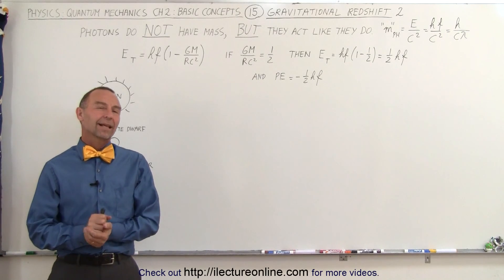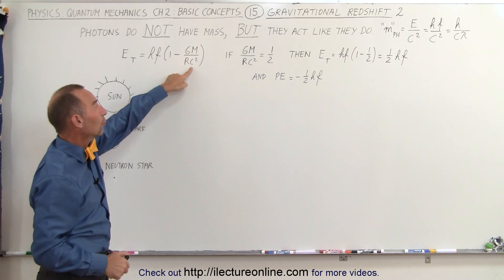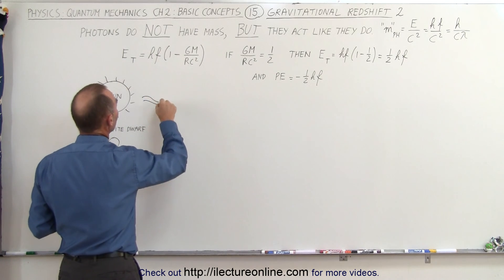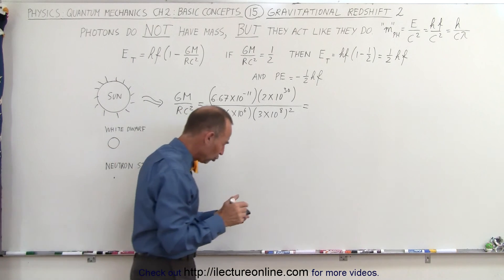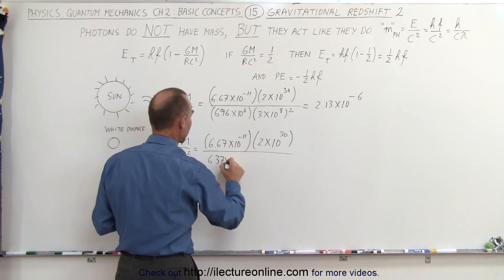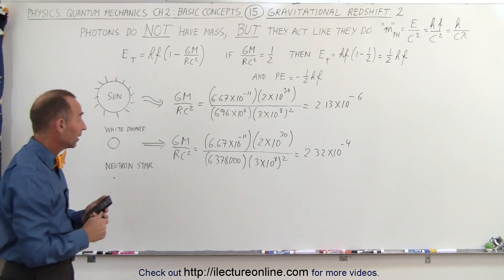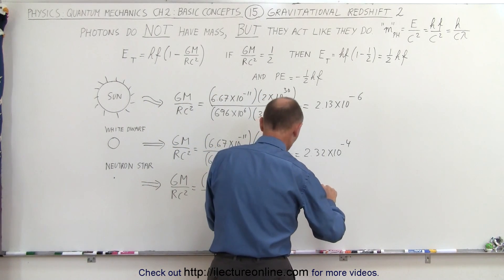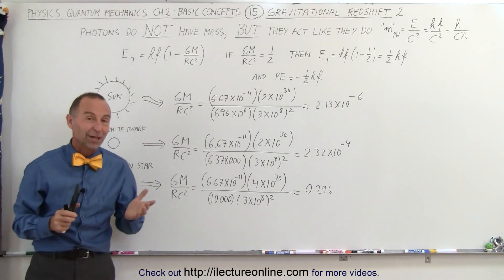Physics - Ch 66 Quantum Mechanics 2: Basic Concepts (15 of 38) Gravitation Redshift: 2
In this video I will calculate gravitational redshift photons experience when trying to escape Sun's, white-dwarf's, and neutron star's gravitational forces (Part 2).